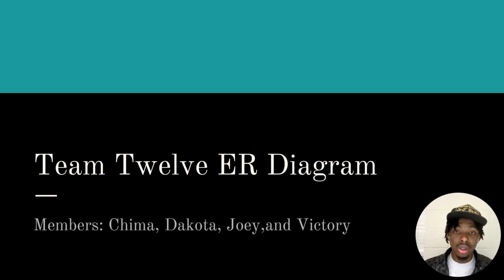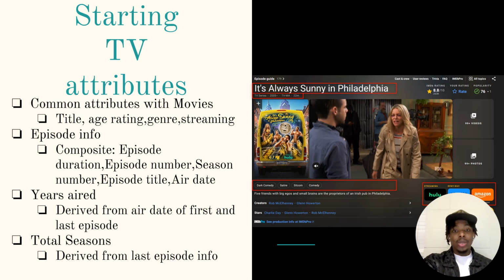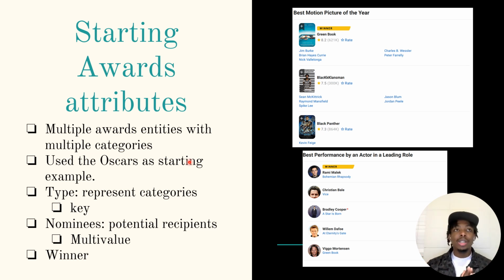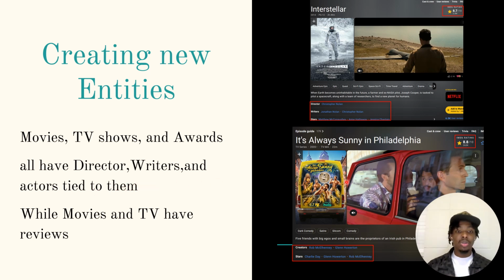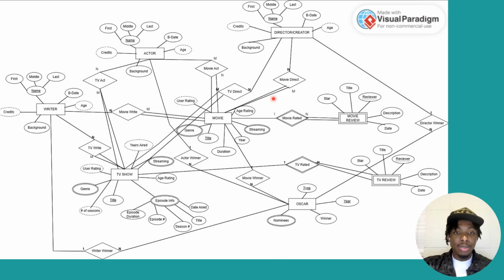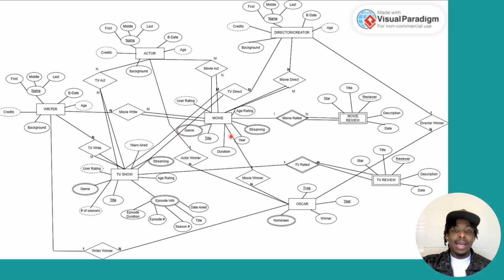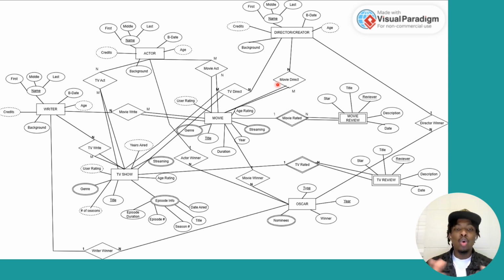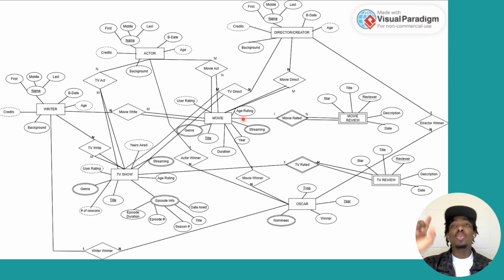presentation DBMS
This is a video presentation on the creation of a database using IMDB as a reference.

There are some corrections on timestamp 8:40 - 9:16 which I already made in the video, but would like to state here again -

"(weak entities are dependent on stronger entities and not attributes, I might have mentioned attributes in the video, But I meant entities. )